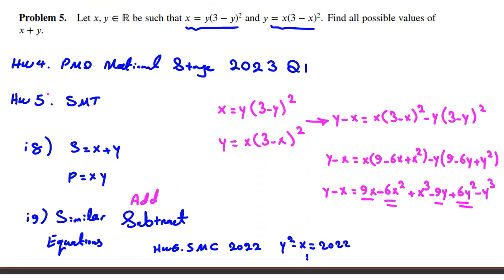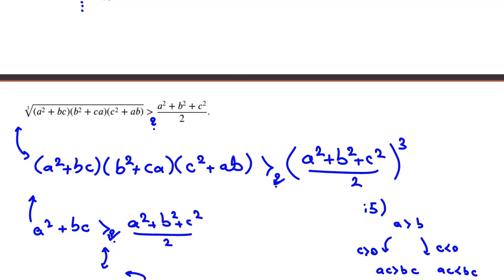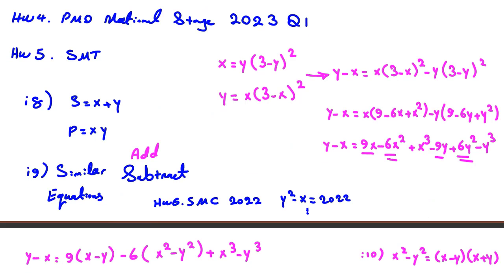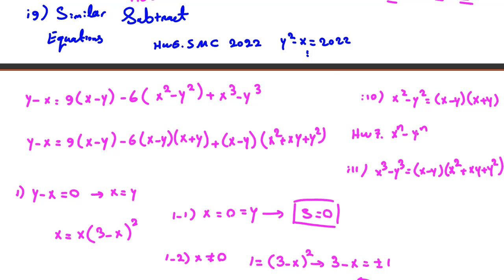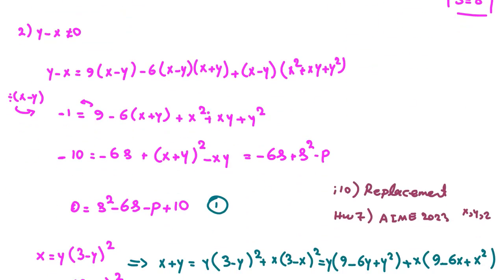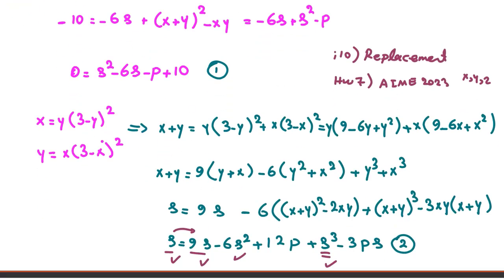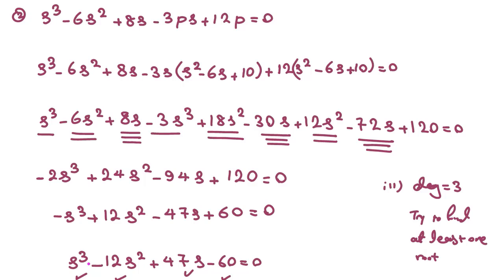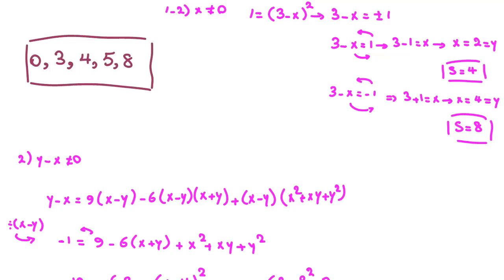2023 Baltic Way Mathematical Contests Solutions Problems 2022 2021 Preparation Date Olympiad Tutor